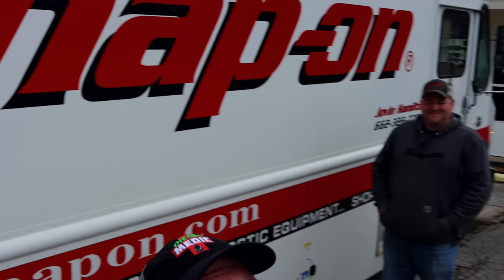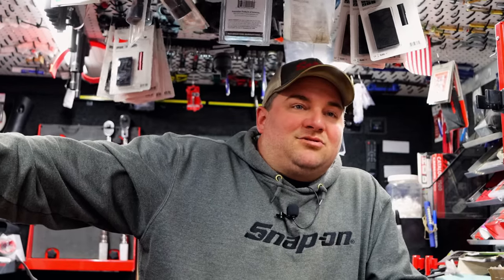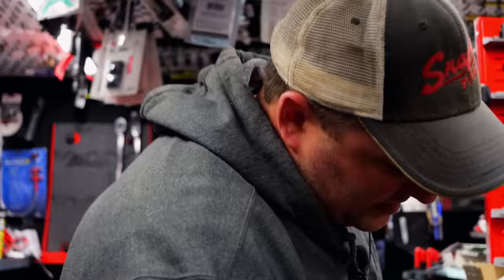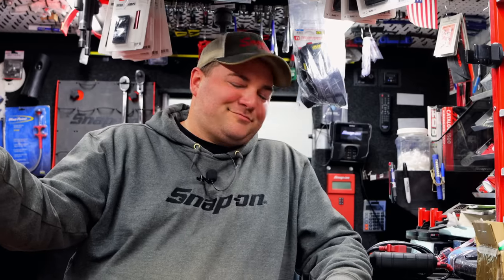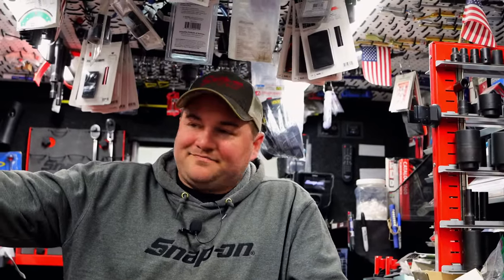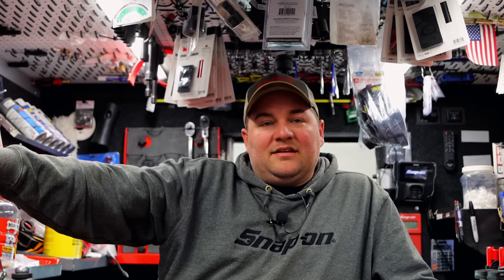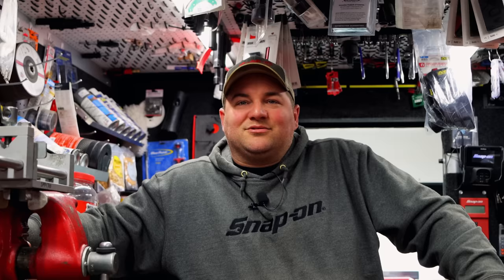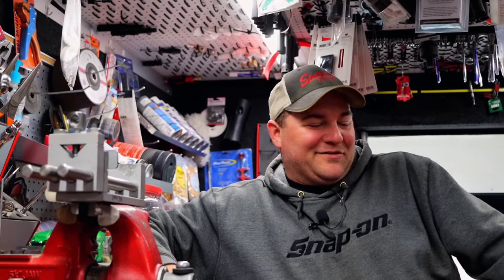Snap On Friday New Dead Blow Hammer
Today on Snap On Friday we take a look at a different looking dead blow hammer. We discuss tools and it's time to start racing again!

Lang Tools Master Feeler Gauges:

Knipex Cobra Pliers (some of my go to Pliers):

Koon Trucking
200 Davidson Dr.